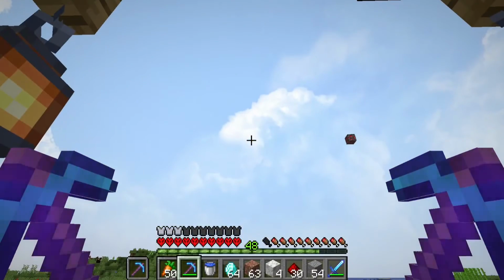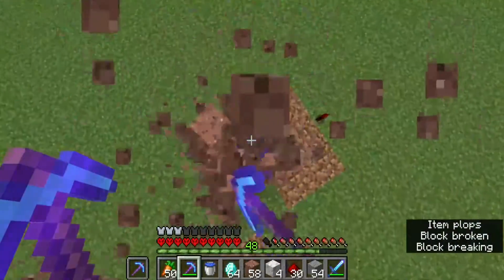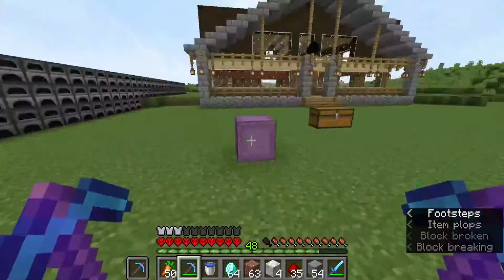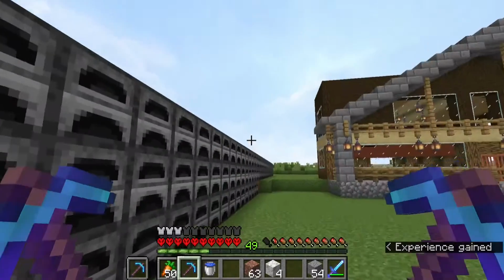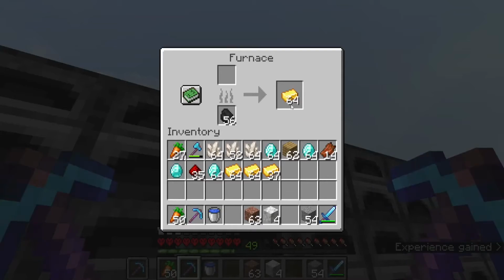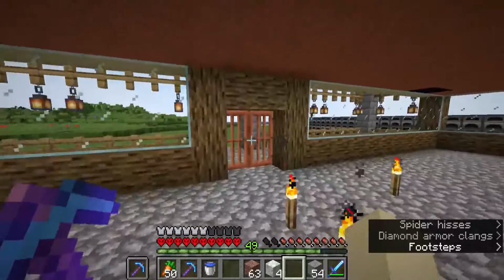Ores, Ores, and Creeper Farm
Hey everyone BlackBelt21_MC here, in today's video we mined a lot of  ores with our Fortune III Diamond pick and we make a creeper farm!!!

Verse of the Day: Isaiah 26:3 niv
You will keep perfect peace those whose minds are steadfast, because they trust in you.

Have a Bless and wonderful day
and remember Jesus LOVES you!! ;)